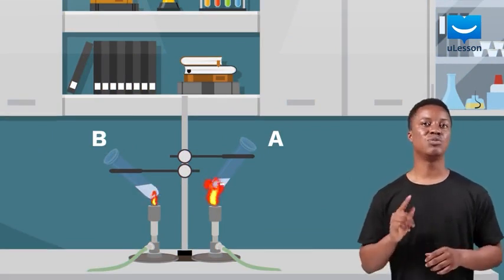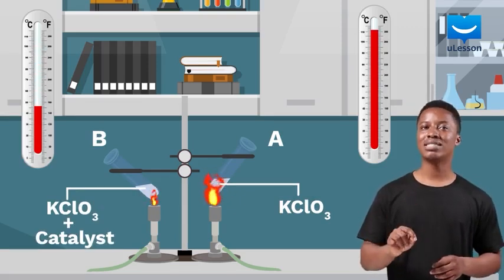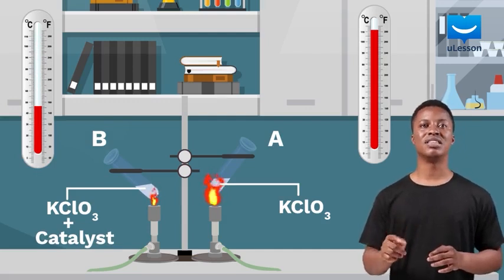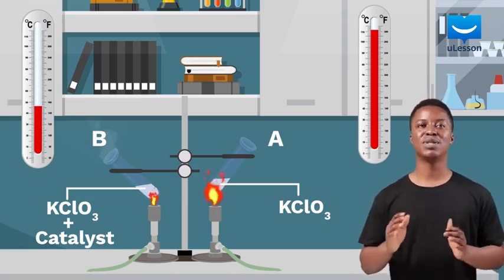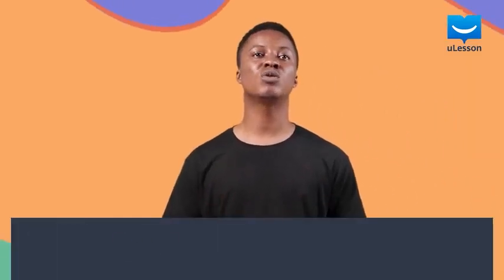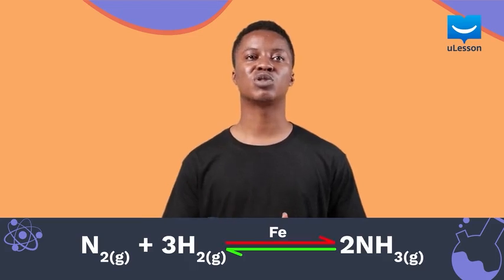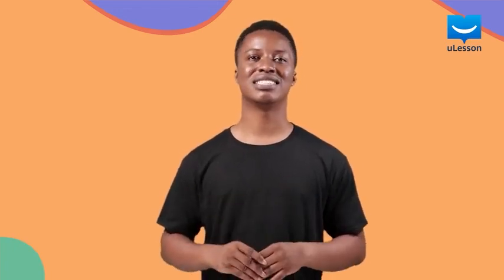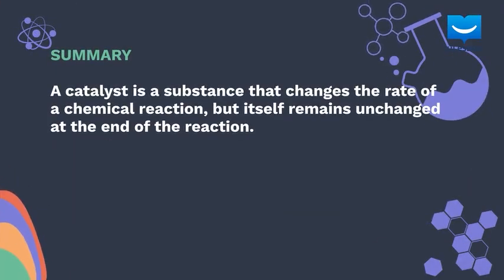Catalysis and catalytic reactions